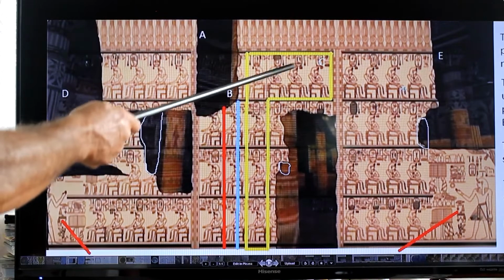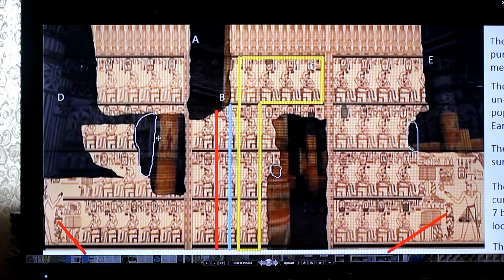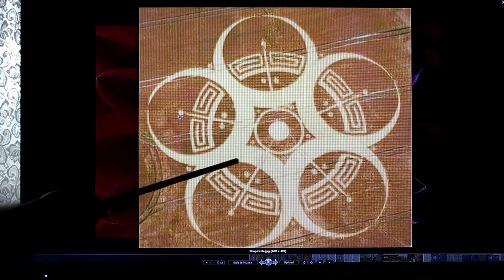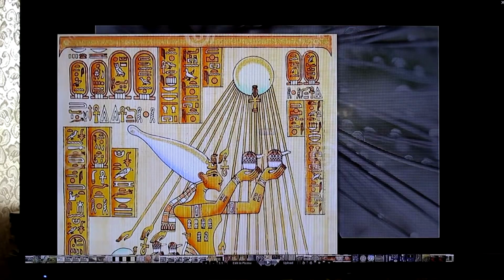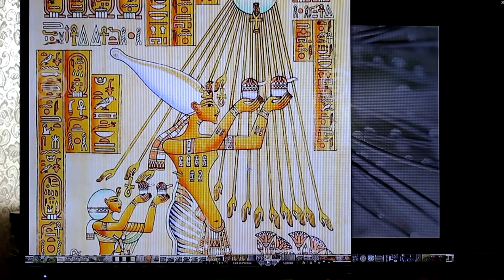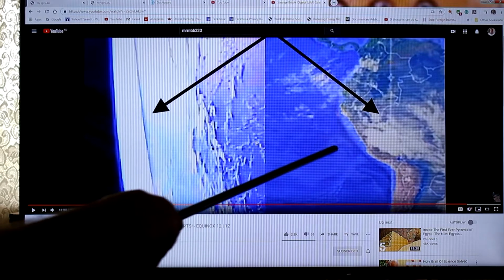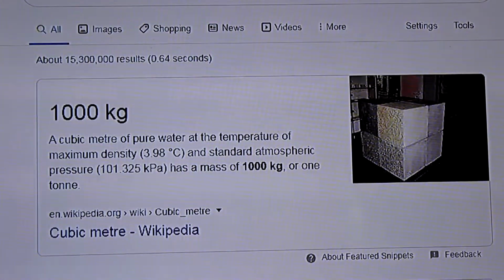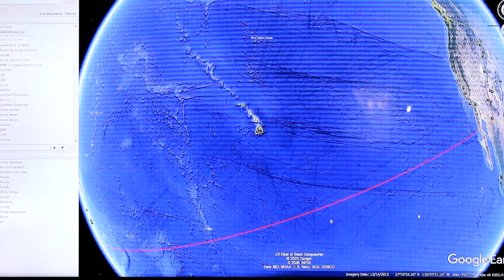Breeding Stock Part3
Part 3 of a series of videos discussing the items, Megaliths and artifacts left on Earth to inform us of what to expect when Earths once again, stands straight on its axis. We discuss further the cycle of the Moon.